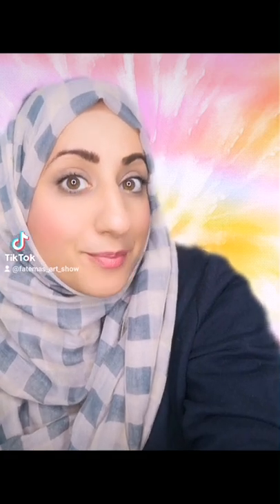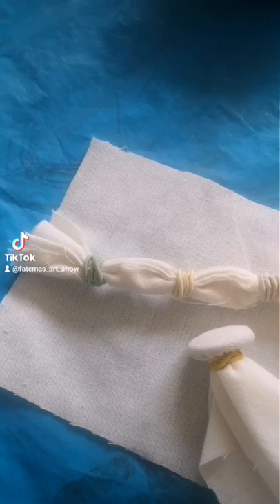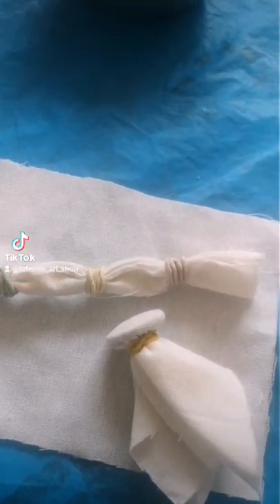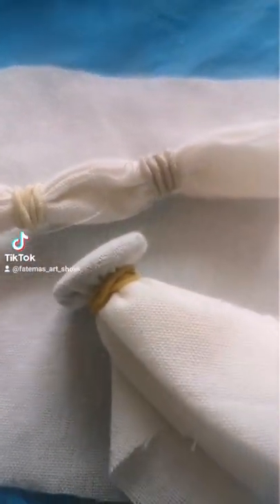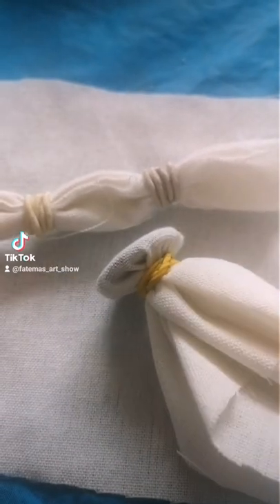Tie Dye Fabric with Natural Dye